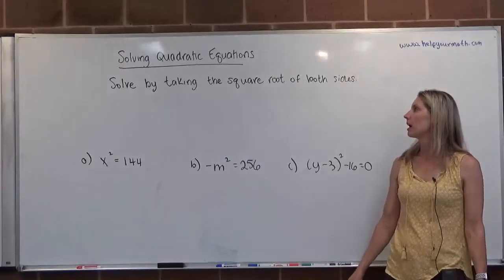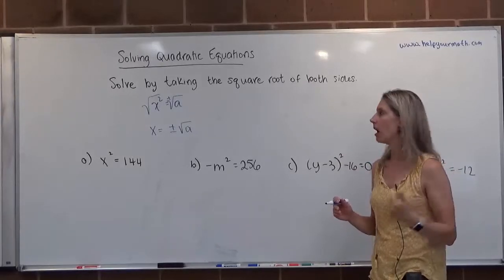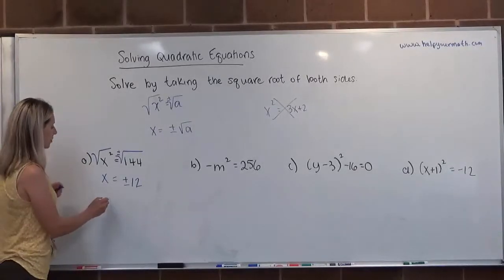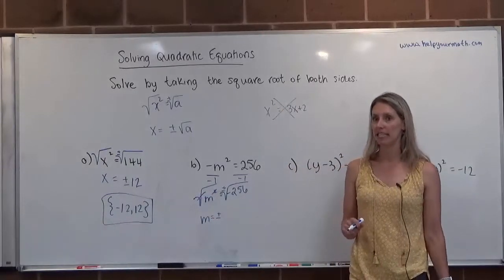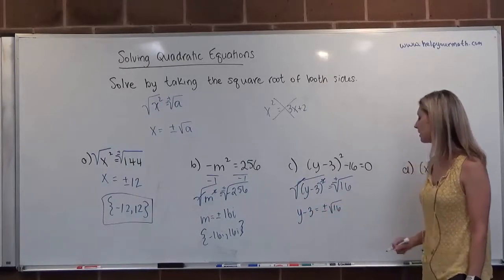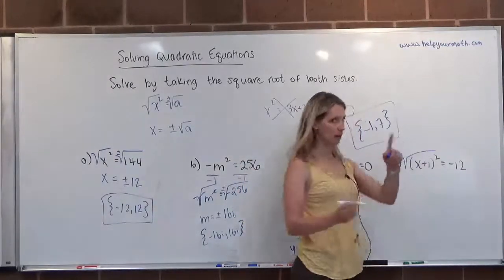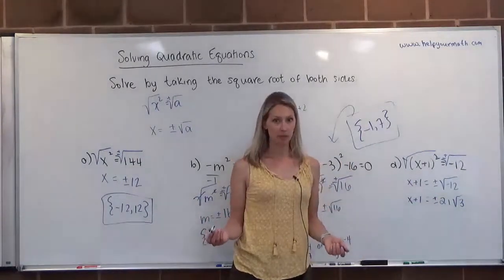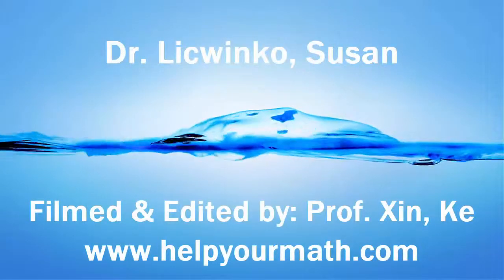[SL]Solving Quadratic Equations by Taking the Square Root of Both Sides